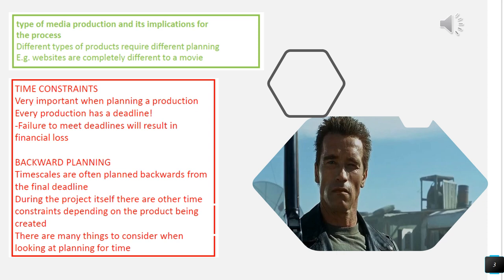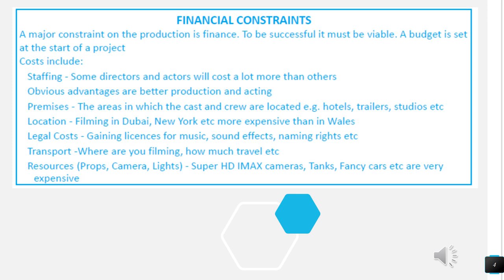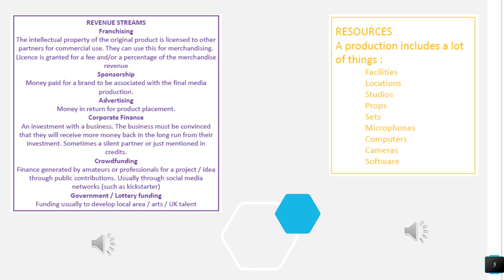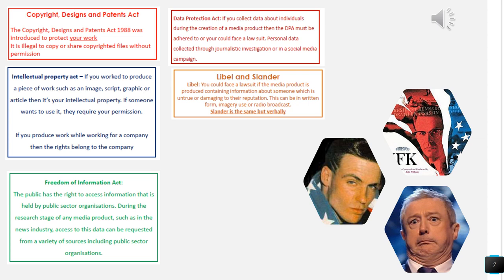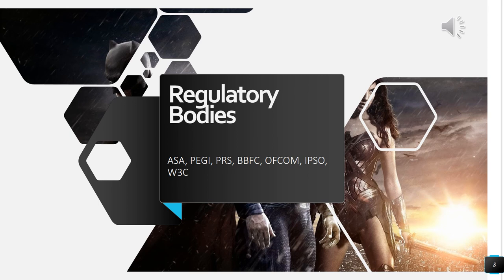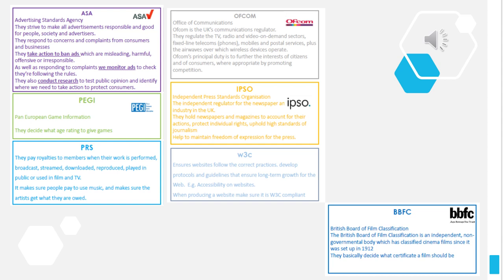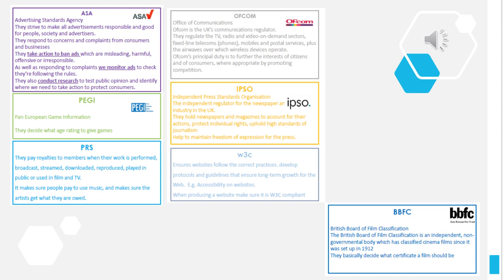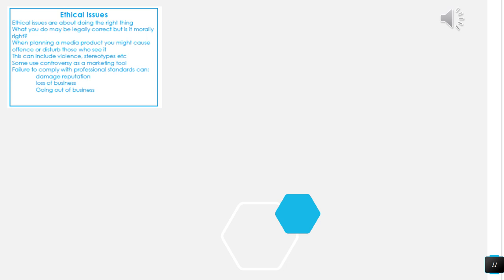OCR Digital Media Level 3 Unit 2 - Learning Outcome 1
Unit 1 - Learning Outcome 1

Factors affecting the planning of a production